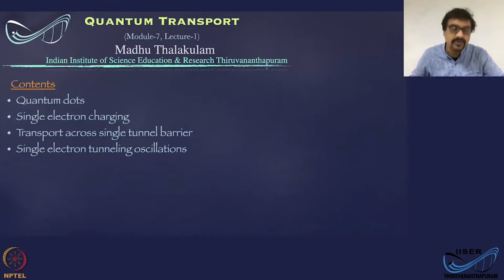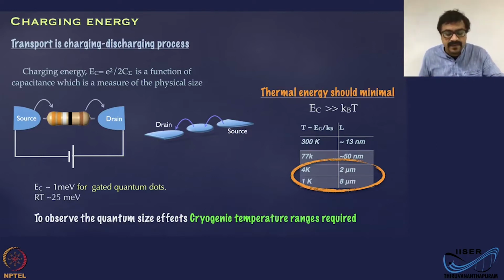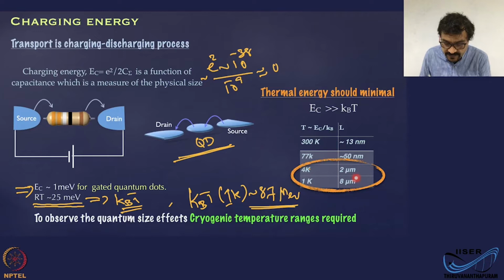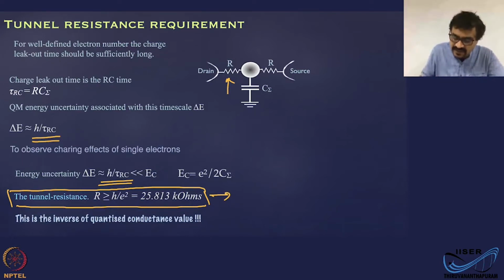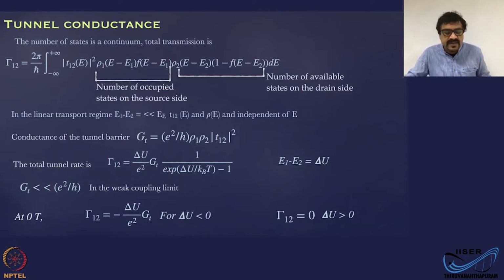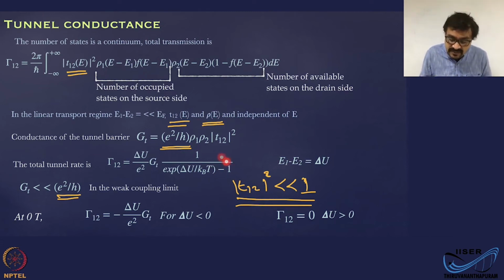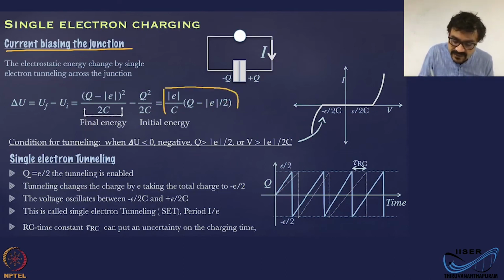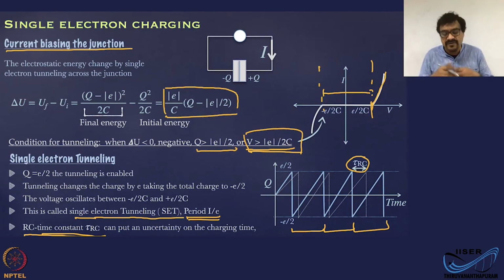0D Transport-Single Electron Tunneling